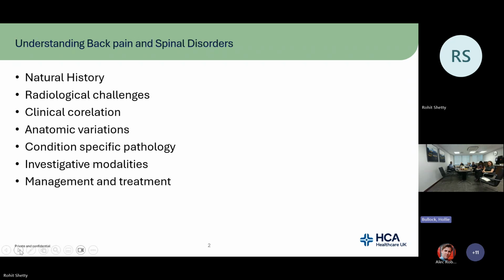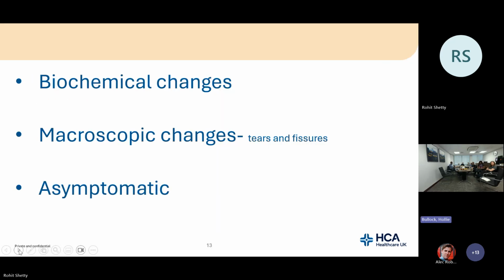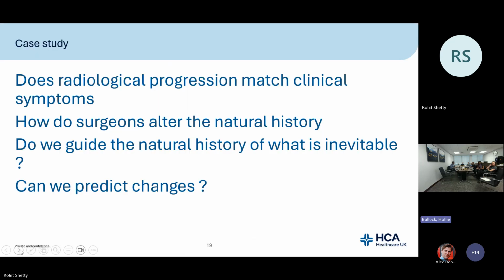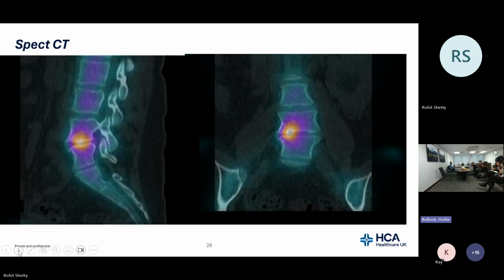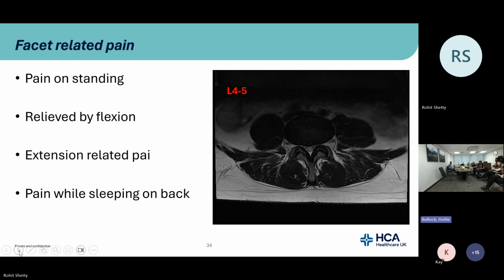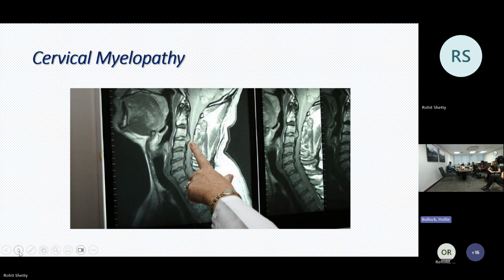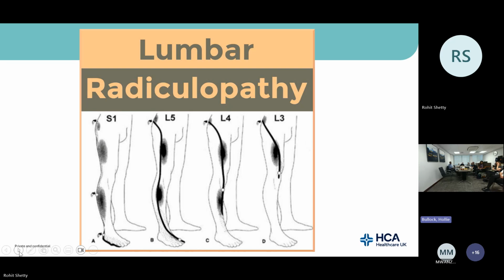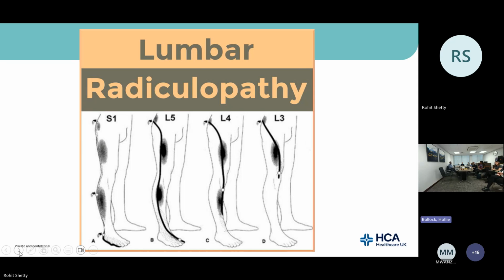PMC Spinal Lunch & Learn, presented by Mr Rohit Shetty Consultant Orthopaedic Surgeon 20260225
HCA Healthcare UK